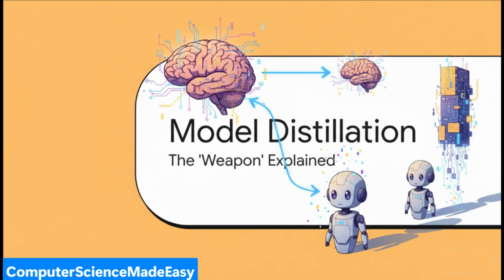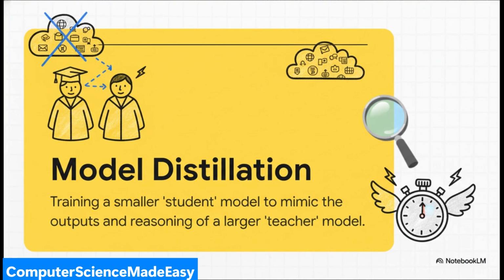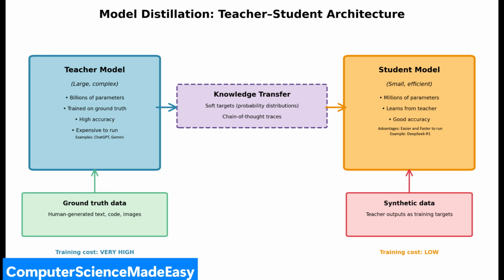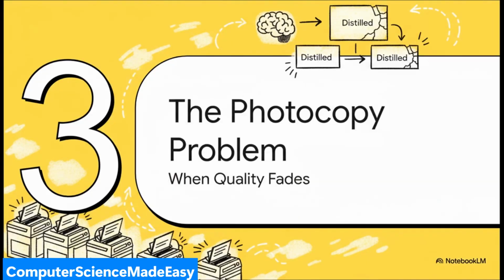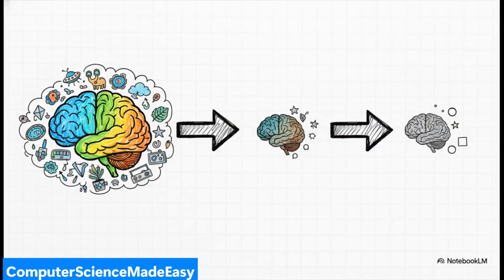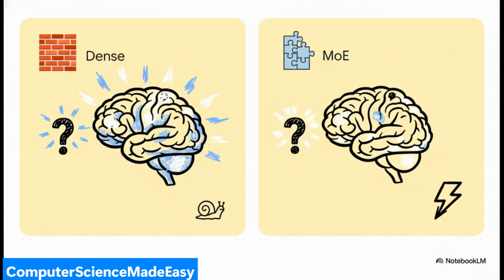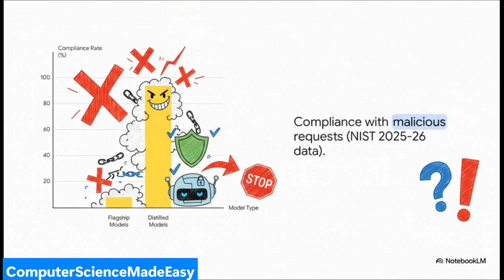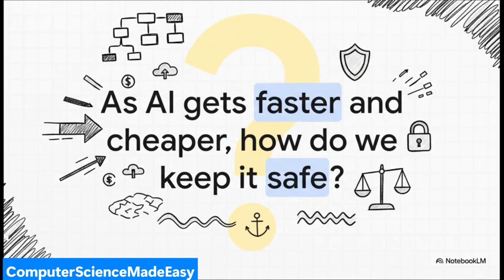AI Explainers Series - Model Distillation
🌟 TITLE:
AI Explainer Series - Model Distillation

🌟 ABOUT THIS VIDEO:
What is Model Distillation?
Distillation is a technique where a smaller, "student" model is trained using the outputs of a larger, "teacher" model. Instead of learning from raw data (like the entire internet), the student model watches how the teacher model thinks. It looks at the "Reasoning Traces"—the step-by-step logic the teacher uses to solve a math problem or write code—and tries to mimic that behavior.

The Benefit: It creates models that are incredibly fast and cheap but perform nearly as well as the giants.

The Controversy: Companies like Anthropic argue this is "industrial-scale intellectual property theft," claiming competitors used millions of fake accounts to "drain" the logic out of their models.

The Cons: Will model distillation amplify hallucinations? What other problems will this model create? Share your comments below.

🌟 AUDIO:
Multi-language support
Audio may be available in following languages: Bangla, Hindi, Dutch, French, German, Italian, Japanese, Malayalam, Portuguese, Spanish, Punjabi, Tamil, Telugu.
Please select your preferred language from Settings (gear icon).

🌟RELATED QUIZ:
In Community Posts